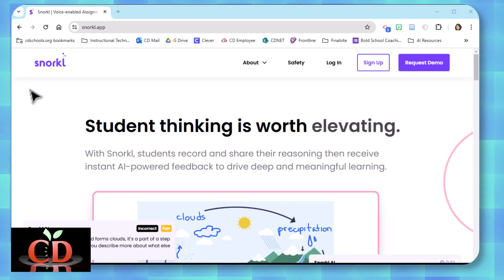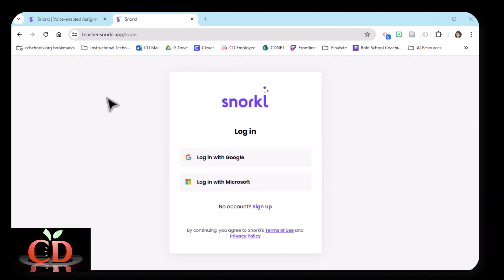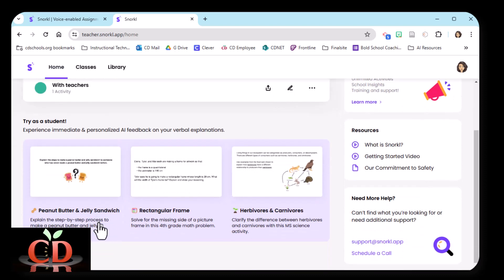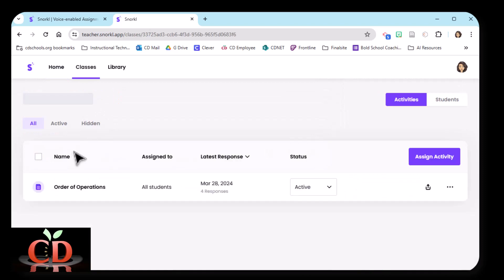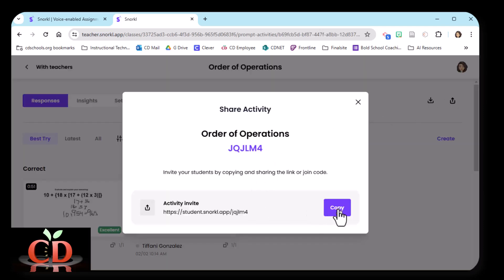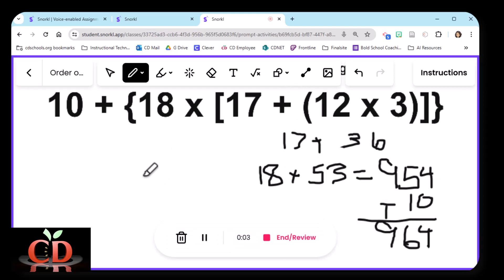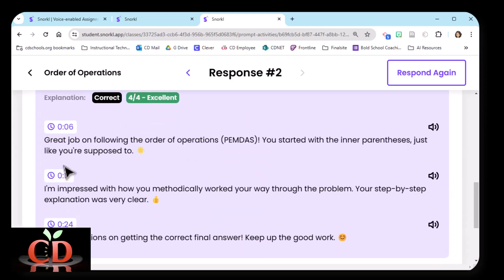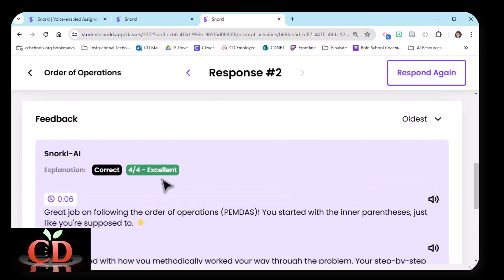Snorkl Recording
A quick video introduction of Snorkl made while creating the Camtasia video opener.